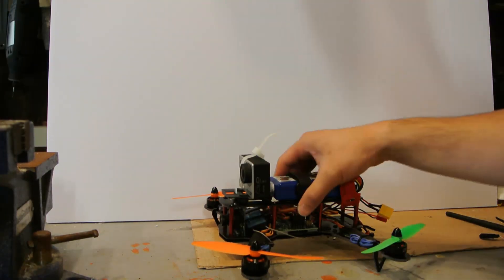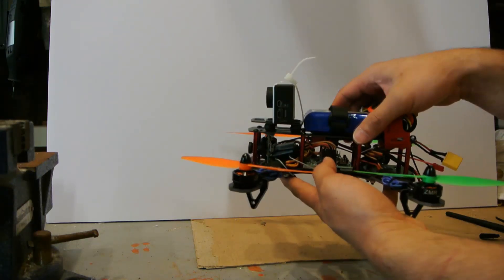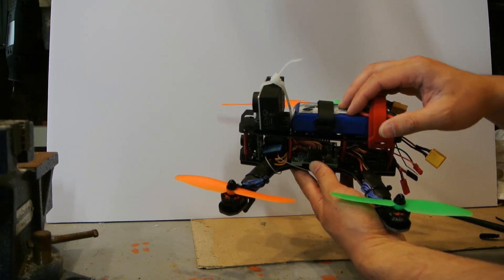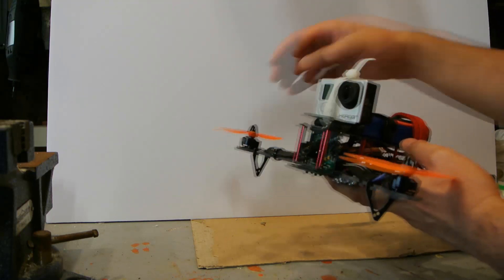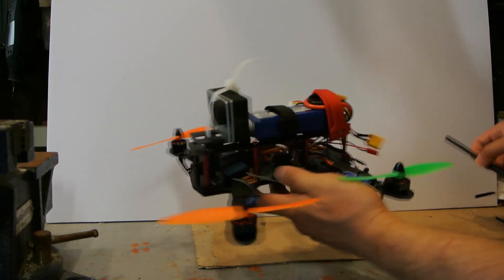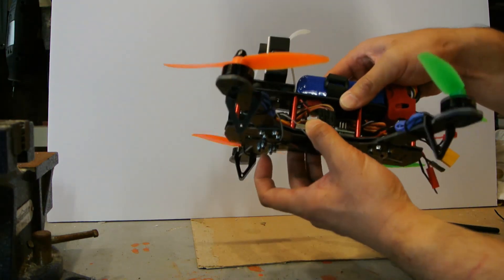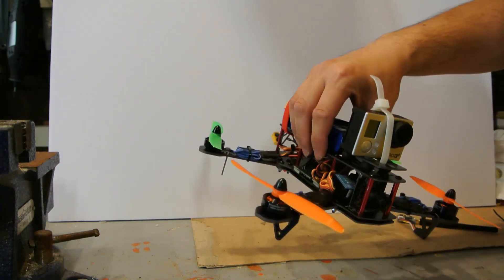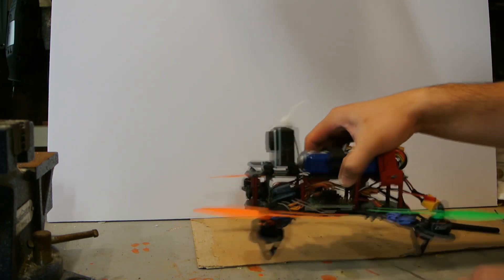ZMR250 250mm Fiberglass Mini Quadcopter Frame from Goodluckbuy com - Part 2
This is "Part 2" of my review of the ZMR250 250mm Fiberglass Mini Quadcopter Frame The quadcopter has been fitting with the electronics and is ready for flight.  There is a flight at the 4:00 minute mark with the Gopro3 mounted on board.

Specs as reviewed and flown:
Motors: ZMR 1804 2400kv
Flight Controller: KK2
ESC: 12amp EMAX pre-flashed with simonk firmware
Battery: 2200mah Turnigy Lipo
Props: 5"x3 Gemfans